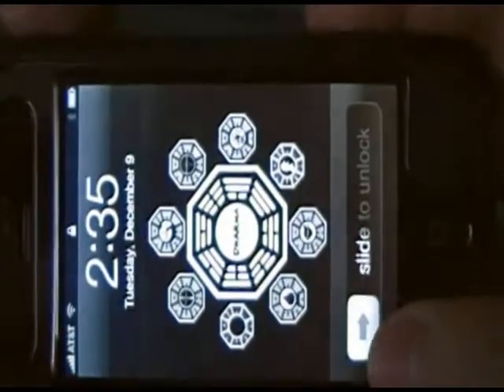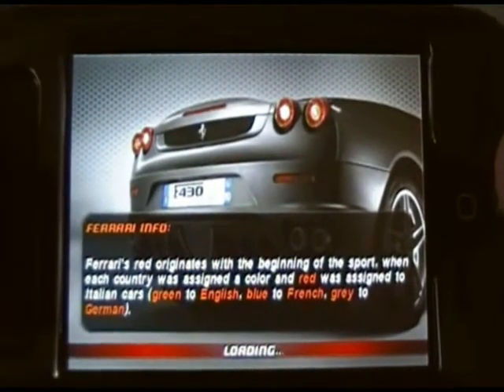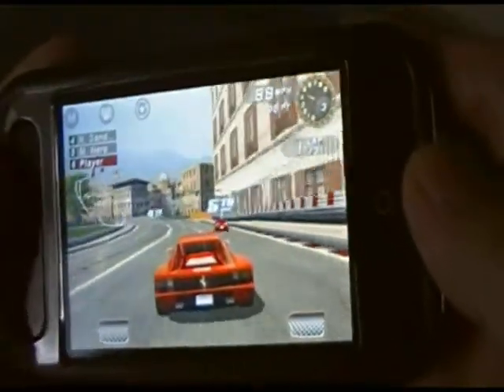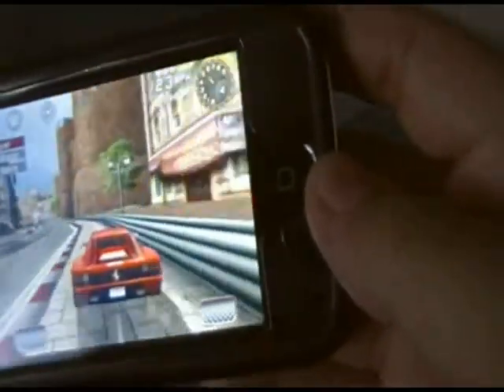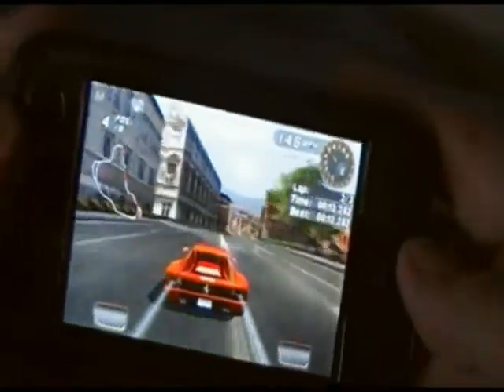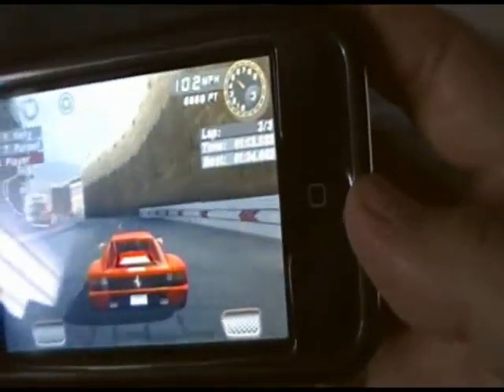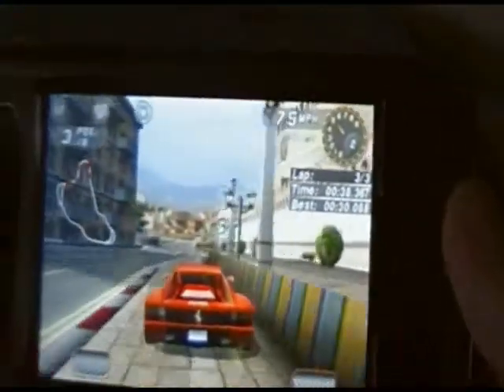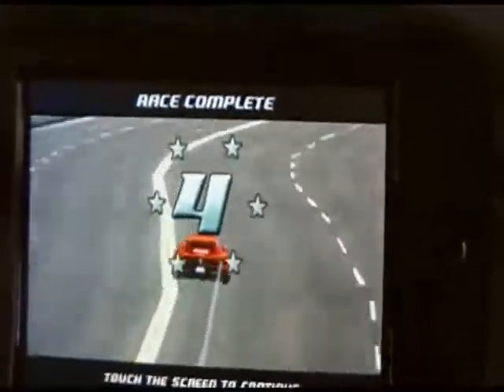Ferrari GT: Evolution Demo (not in correct aspect ratio)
A quick look at the iPhone racing game "Ferrari GT: Evolution."  For more iPhone and technology news, go